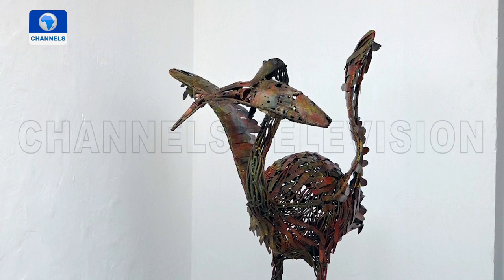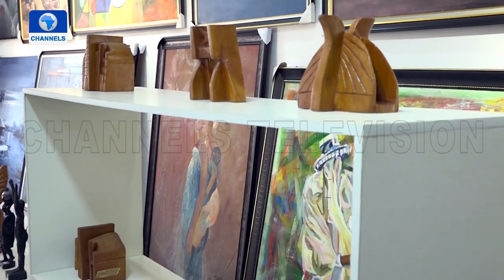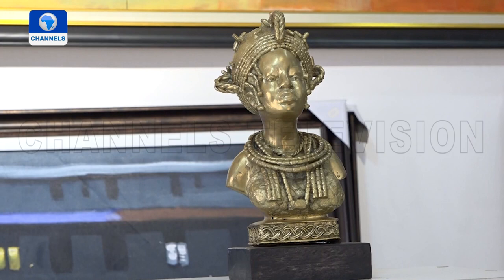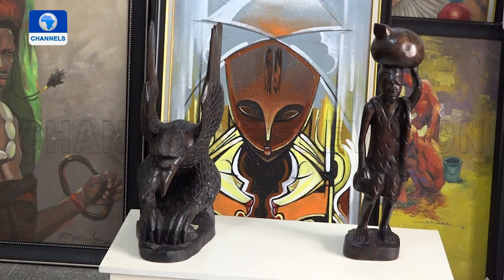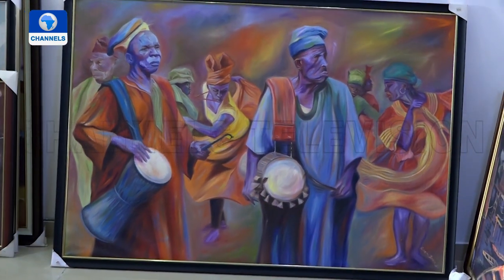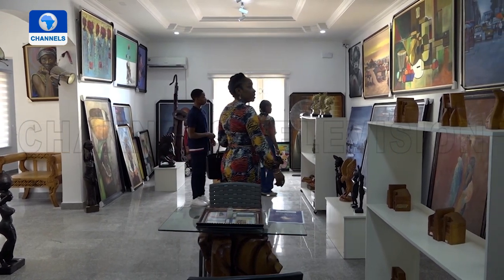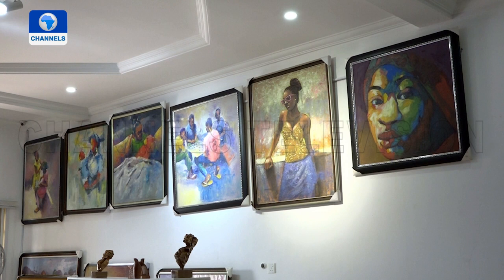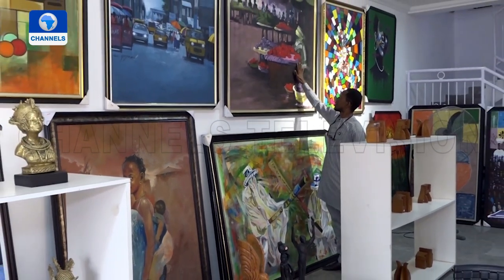The Heart Of Art Holds At The LVI Art Gallery And Cultural Nexus